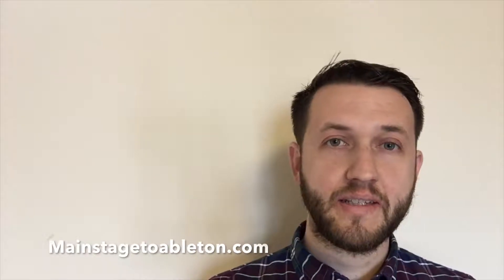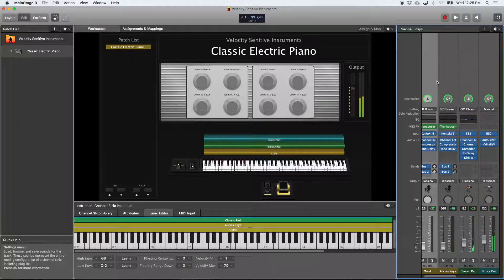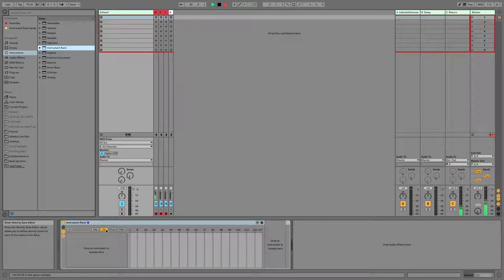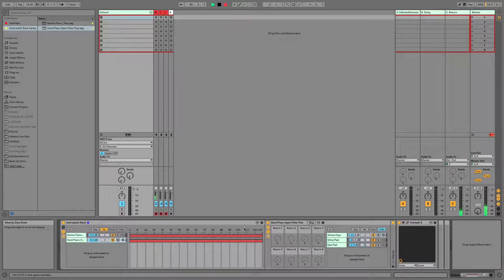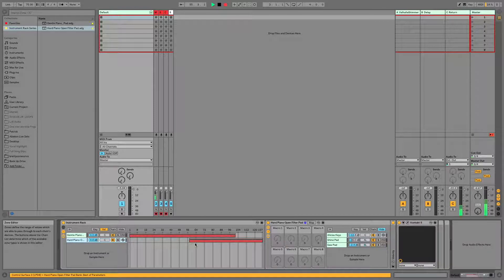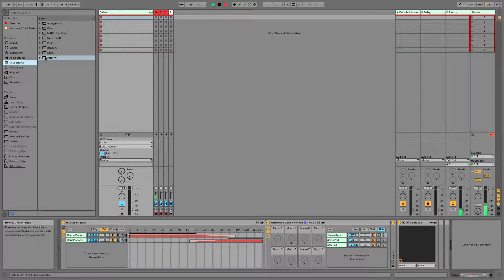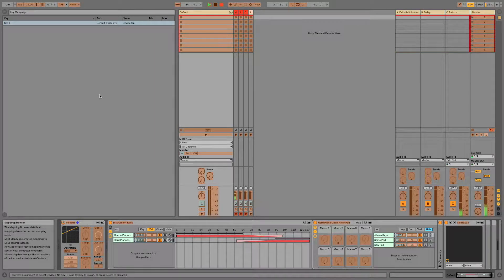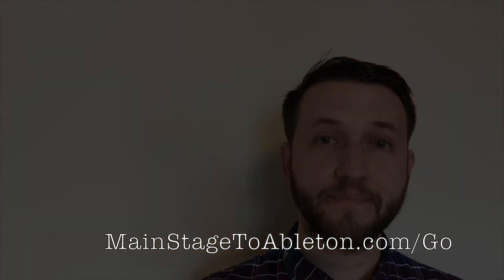5 Steps To A Velocity Sensitive Instrument Rack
Using Instrument racks, you can create an instrument that responds to how hard you play the keys.

Written Instructions: MainstagetoAbleton.com/velocityinstrumentrack